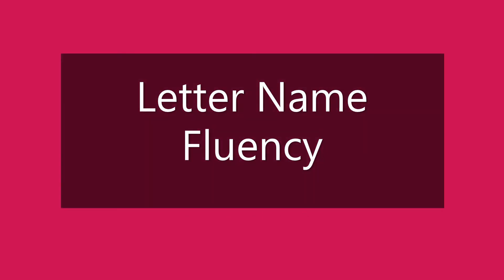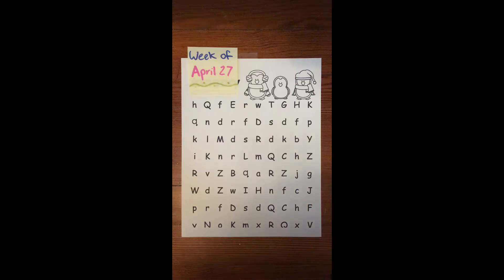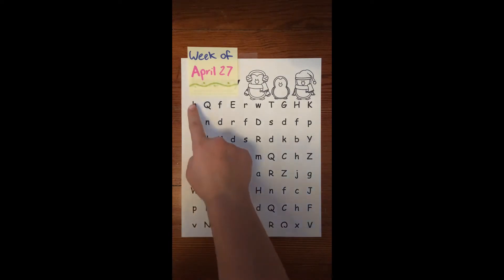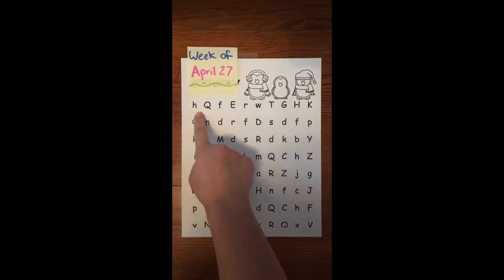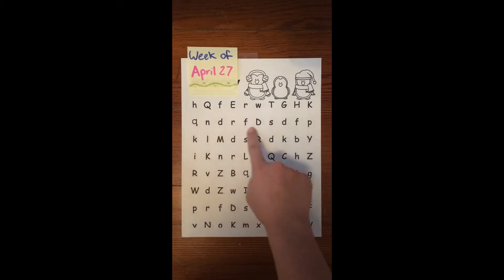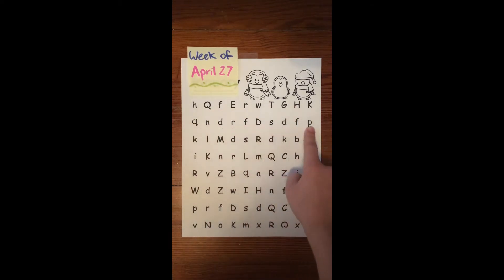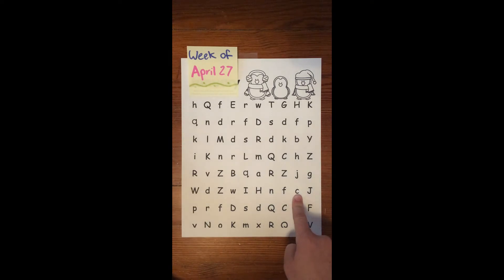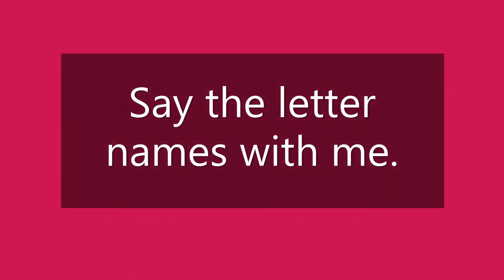Letter Name Fluency-- Week of April 27th